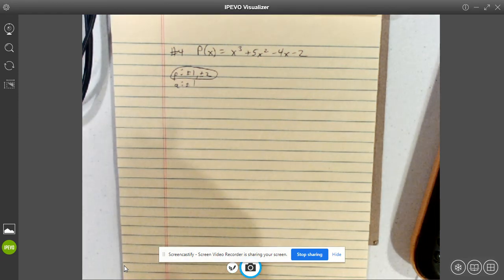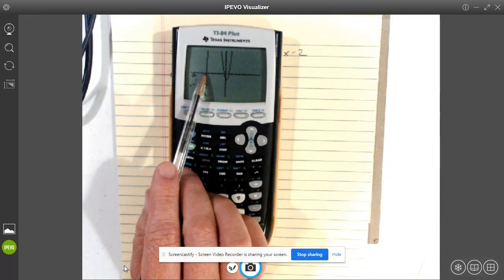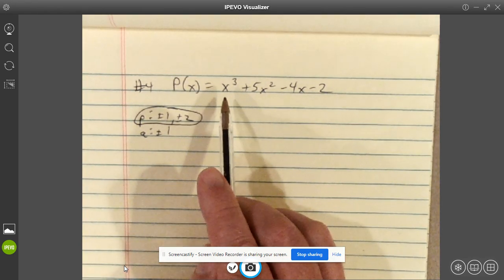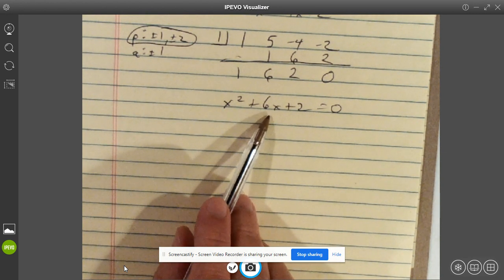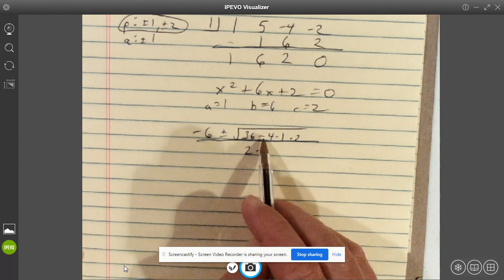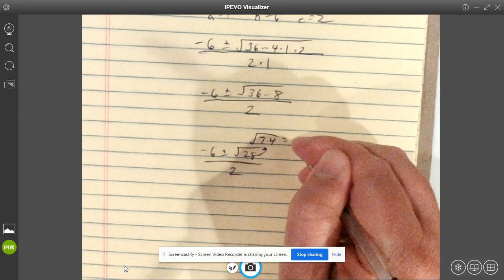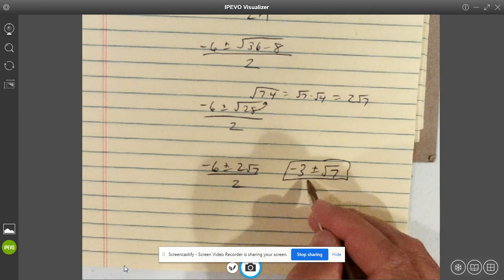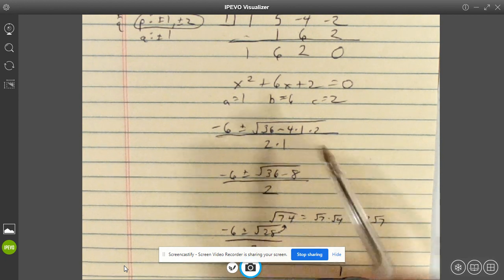#4 on chapter 5 review